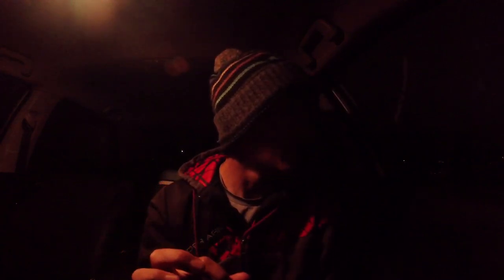The One That Got Away...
Nothing to say about this one, this one will be haunting me for now...

Check the links below for all my gear!

Fishing Gear used:
10 foot Shimano Convergence

Fish Scaler
Sand Crab Net
Sand Spike
Vacuum Sealer